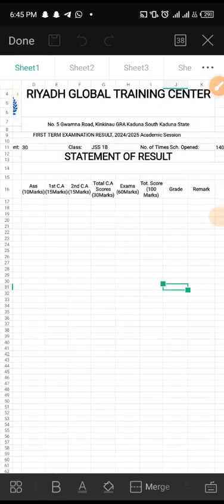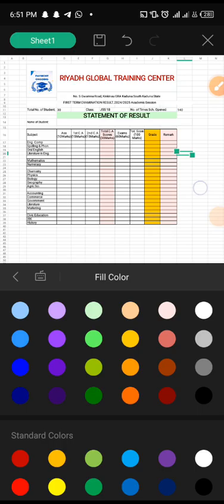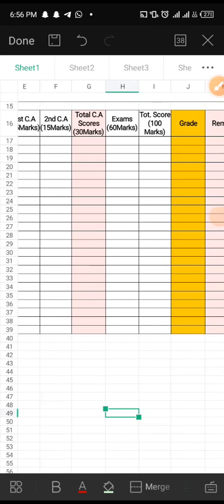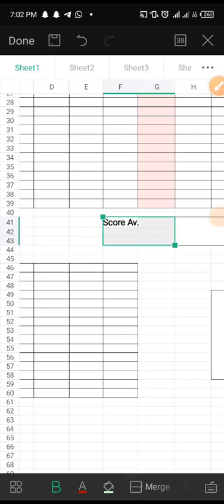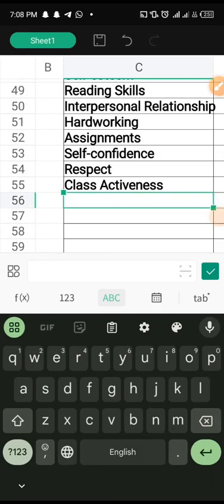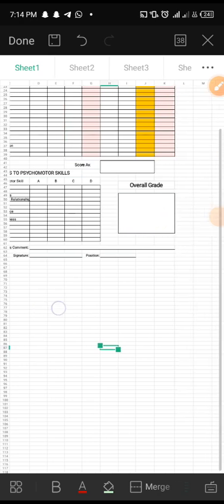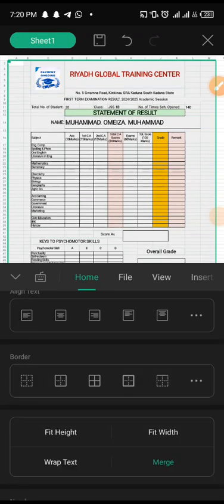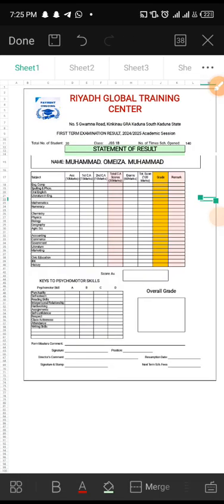RIYADH GLOBAL TRAINING HUB.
Result template design using smartphone_finalization